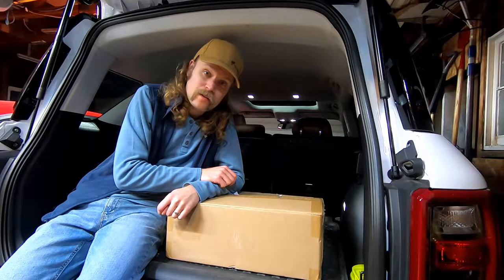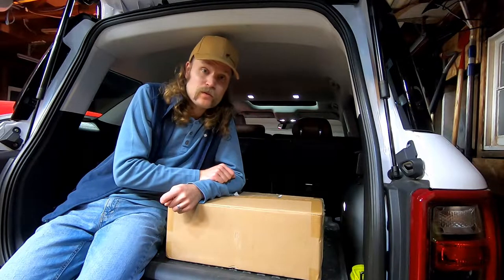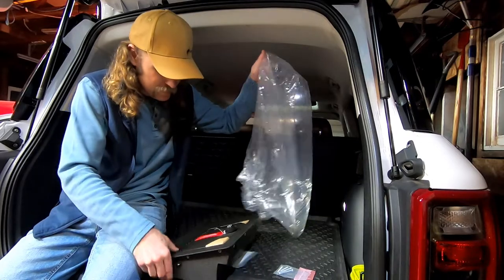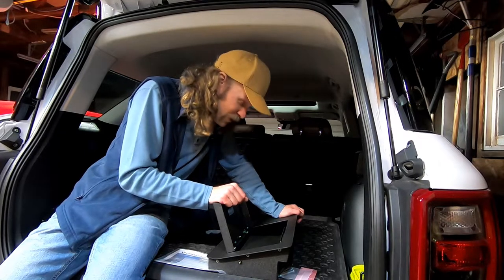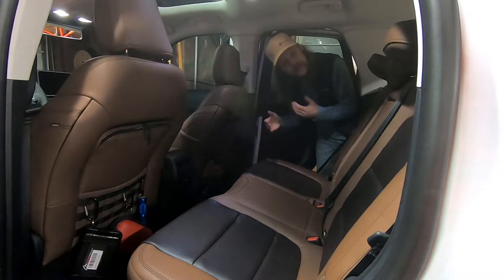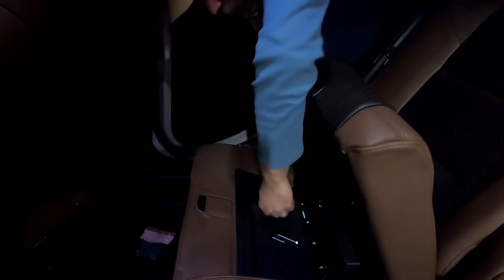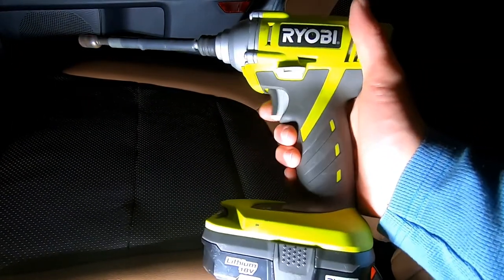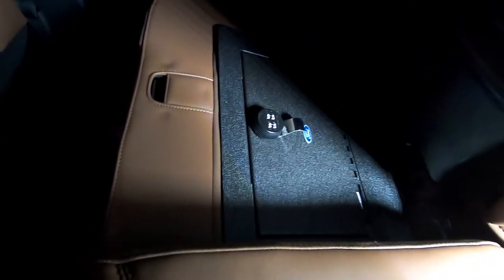How To: Install a Hidden Safe in a Bronco Sport Badlands.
FINALLY! This is the first thing I did after buying my Bronco Sport back in 2021. I've been sitting on the footage until the day came when I felt like editing it. Today is the day!

Installing this safe is very easy, and it was a must have feature for me. When I am out on my adventures, I use the safe to store both of our wallets, Mrs. Bike Rider's phone, and several other items that I want safely secured. Note that this under seat storage compartment is ONLY present on the Badlands model of the Bronco Sport. For the Base, Big Bend, and Outer Banks models, there is another safe available that installs in the center console. On a Badlands model, I prefer to use the rear area for a safe because it's less likely to be noticed by people who are up to no good.

In a future video that I have yet to film, I plan on discussing how to lock your keys in your Bronco THE RIGHT WAY. Spoiler: you can't just stick the fob in the safe and call it good, someone WILL be able to drive off with your Bronco if you do this. I'm not sure when I'll get around to filming and editing that video, but I'll get to it one day. :)